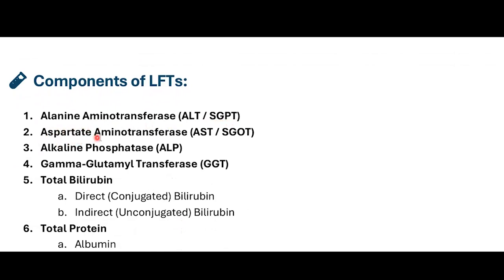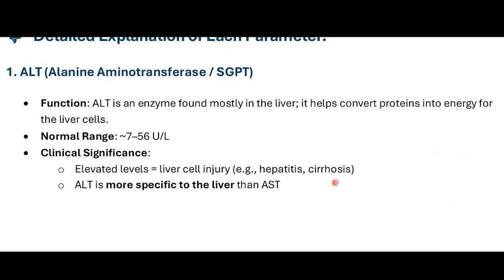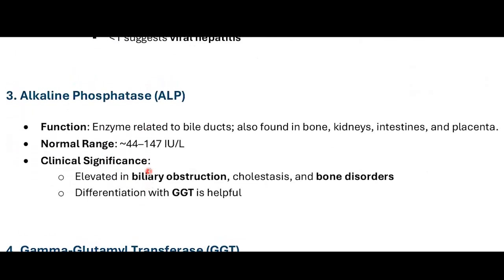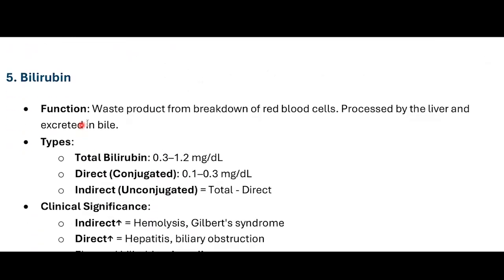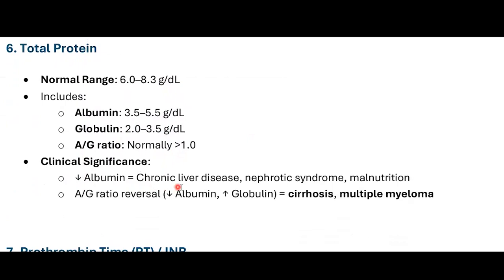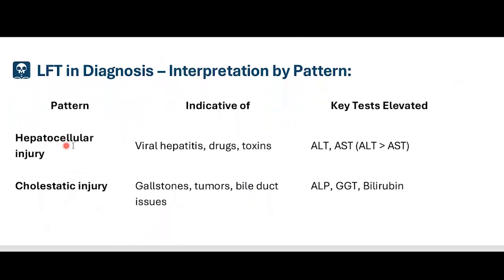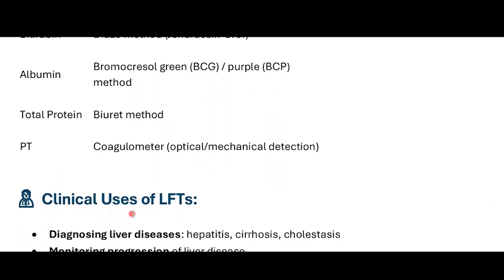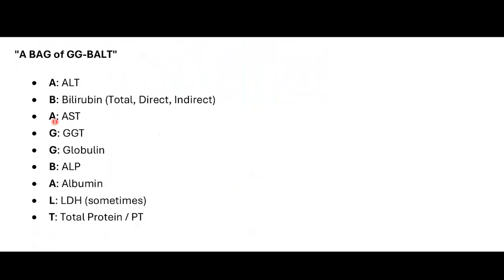Liver Function Test | LFT | ALT | AST | ALP | GGT | Bilirubin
**Liver Function Test (LFT)** is a panel of blood tests used to assess the health and functionality of the liver. These tests measure levels of liver enzymes, proteins, and bilirubin in the blood. Key parameters include Alanine Aminotransferase (ALT), Aspartate Aminotransferase (AST), Alkaline Phosphatase (ALP), Gamma-Glutamyl Transferase (GGT), total and direct Bilirubin, Albumin, and Total Protein. Elevated levels of ALT and AST may indicate liver cell injury, while raised ALP and GGT are often associated with bile duct obstruction or liver diseases such as cholestasis. Bilirubin levels help in assessing the liver’s ability to process waste, and albumin and total protein reflect the liver's synthetic function. LFTs are commonly used to detect liver infections (like hepatitis), monitor the effects of medications or alcohol on the liver, and evaluate the progression of liver diseases such as cirrhosis or fatty liver. Interpretation of LFT results should always be done in conjunction with the patient’s history, physical examination, and other diagnostic findings.

Educational purposes